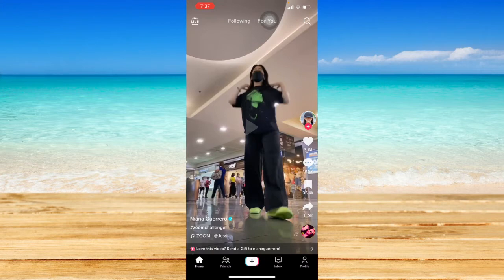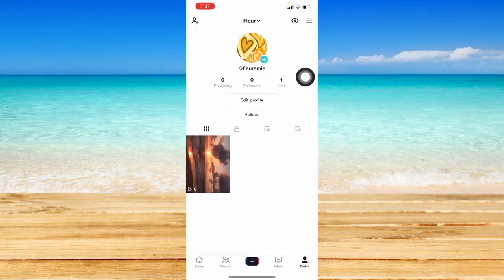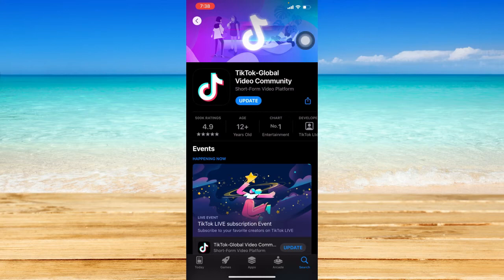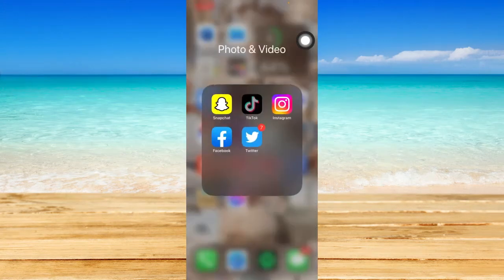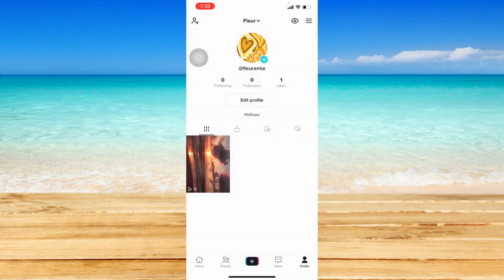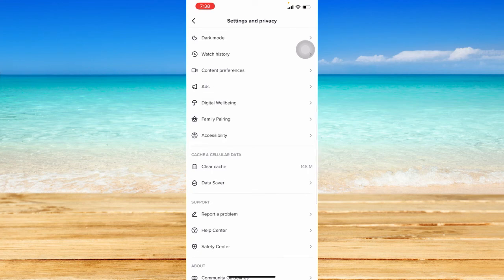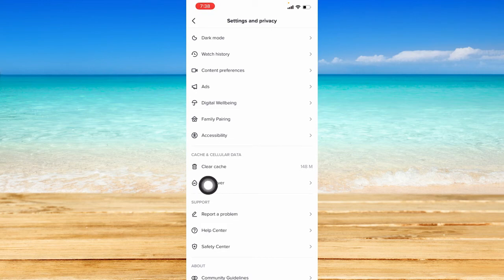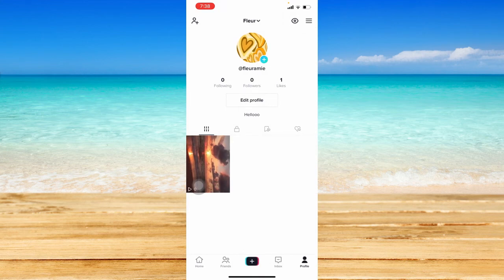How To Fix Tiktok Missing Eye Icon